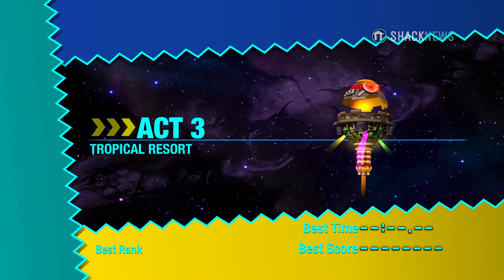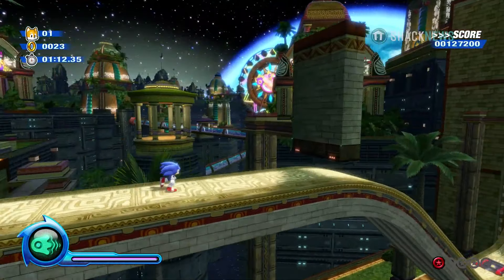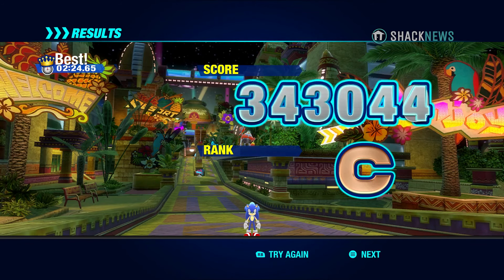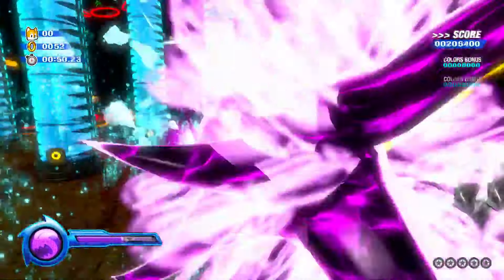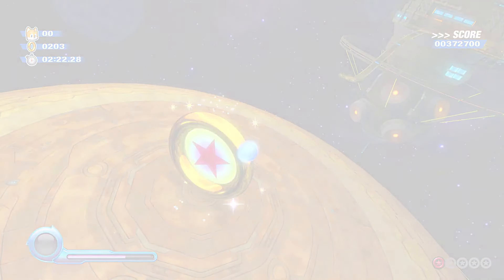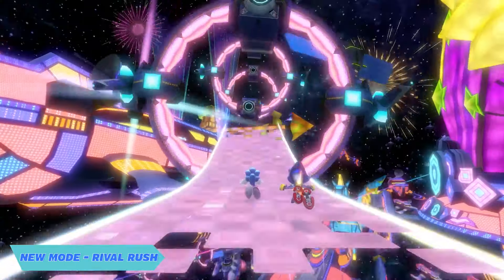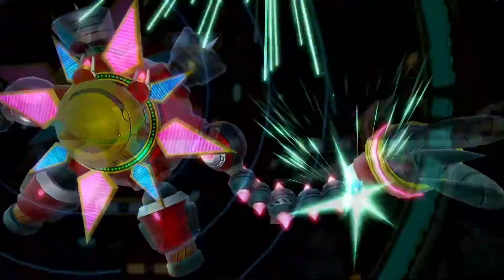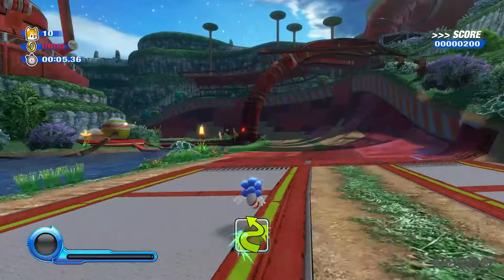Sonic Colours Ultimate - The Positive Side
What's up people, in today's video, we discuss the positive sides to Sonic Colours Ultimate!